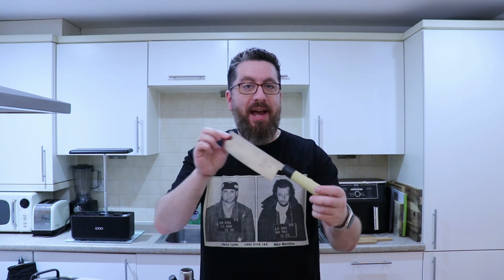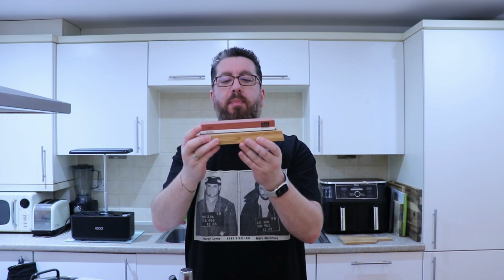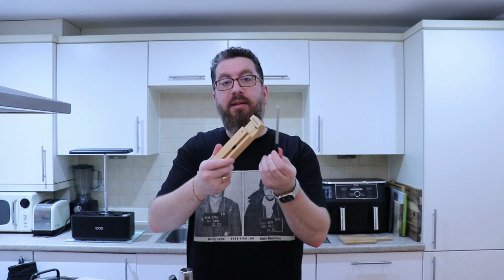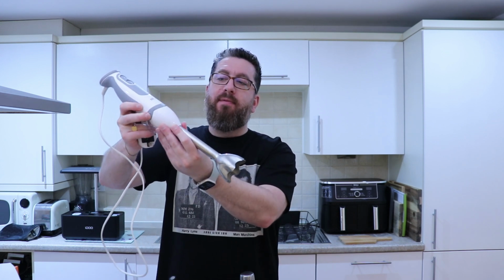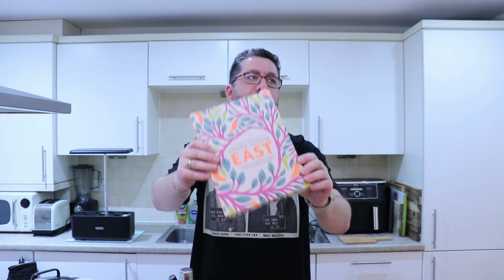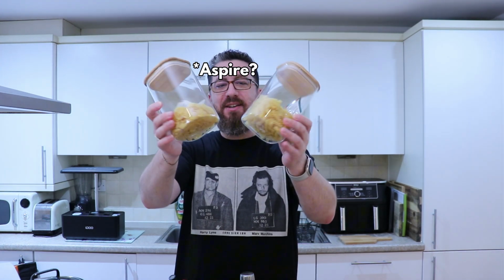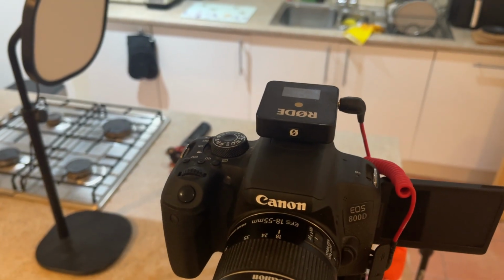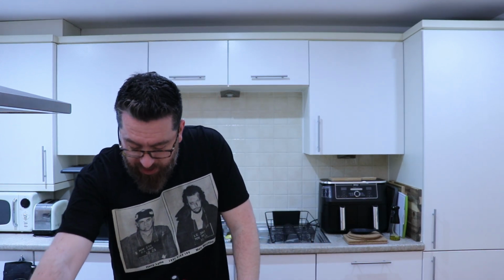Christmas Gift Guide For People Who Like Cooking - Holiday Gift Kitchen Ideas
Today I I did not cook! Instead I got all my favourite things in my kitchen out on the work surface and a good ol chat about what would make a decent gift for anyone who likes cooking and or food. This guide is made of things I own, like AND use, otherwise what would be the point. Use this video as a starting point to mix and match or add to. Remember a little bundle of associated gifts go down really well because it shows some thought has gone into it.

Nakuri Knife (Mercer)
Carving Knife (Mercer)
Meat Fork
Oxo Peeler
Pasta spoon
Pasta Machine
Air fryer
Air fryer accessories
Oil Bottle
Meater Probe
Fermentation Jar
Fermentation weights
Scales Digital
Hydrophonic herb kit
Multi Tool
Nick Frost Book
Noma Fermentation Book
Hamper basket (then search for goodie to put in it)
Salt & Pepper shakers
Oven Mits
Cork Mats
Spoon Rests
Bread Kit and basket
Canon 800d
Rode Wireless Go Microphone System
Elgato Key Light Air
Smartphone Gimball
DJI Osmo Pocket Camera

1. Watch the video and leave and comment 😇 Legends!
2. Check out the channel and watch another video if you have the time (keep watching every week 🤩).
3. These items may end up in future videos or will just make my life easier.  Much appreciated but not expected.
4. If you need or want anything I 'may' (not always) get a tiny commission at no extra cost to the purchaser.
5.

Ninja Airfryer
Oven Thermometer
Meater Probe
Similar Air Fryer
Britta Water Tank
Multitook chopper
Slow Cooker
Pasta Machine
Pasta strainer spoon
Big pan with lid
Lightweight casserole dish and lid
Weighing scale
Nakiri chef Knif
Filter Kettle
Cocktail Shaker Set
Pink curing salt for salt beef
Amazon Alexa
Oven gloves
Spice rack
Atomic Habits book

🖥️ My Tech Equipment

Microphone 1
Microphone 2
Mac (I use Final Cut Pro for editing)
Logi mouse
Big light
Air Purifier

🎬 Chapters

0:00 Gift Guide for people who like cooking